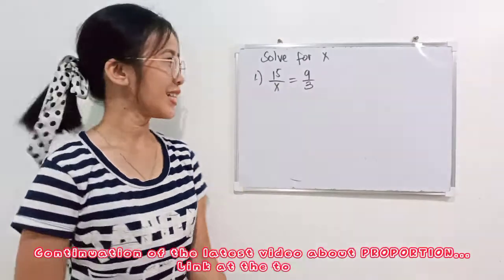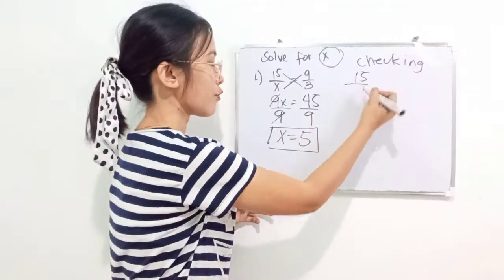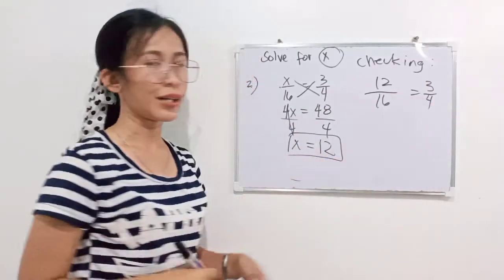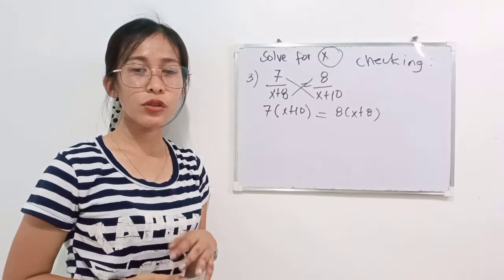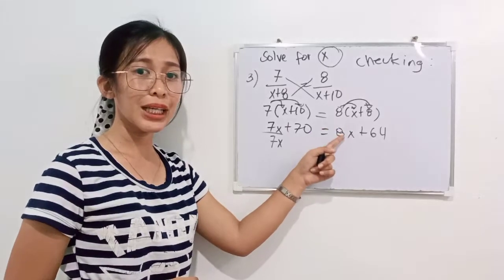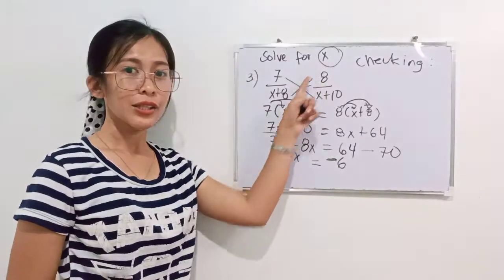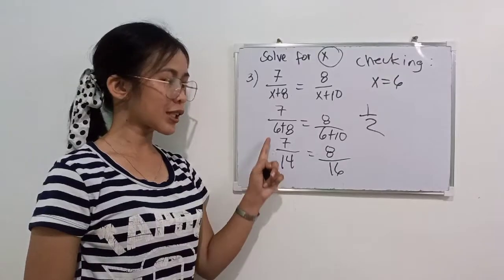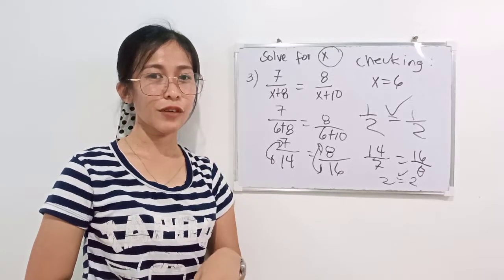Solve Problems Involving Proportion | Grade 9 - 3rd Quarter